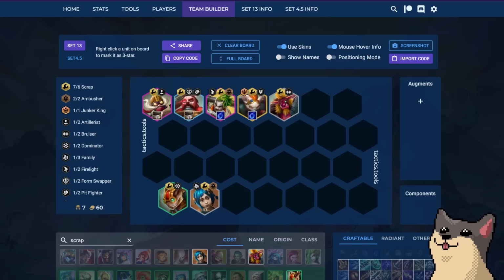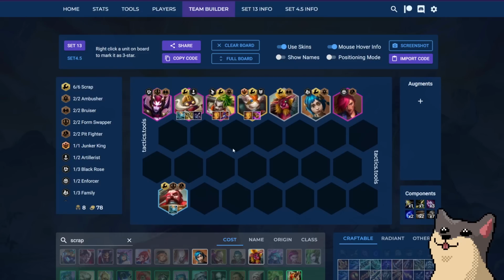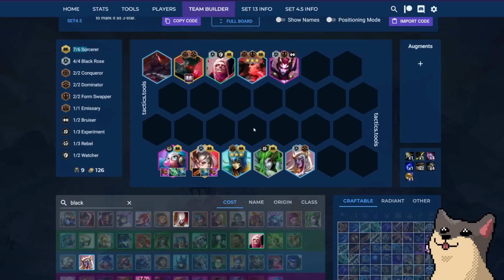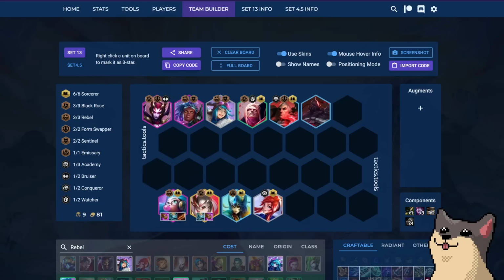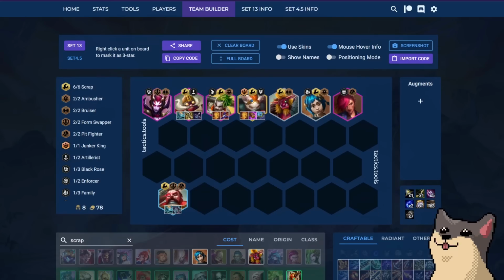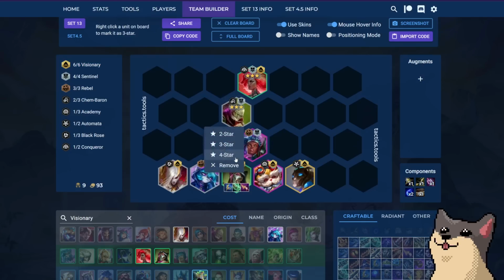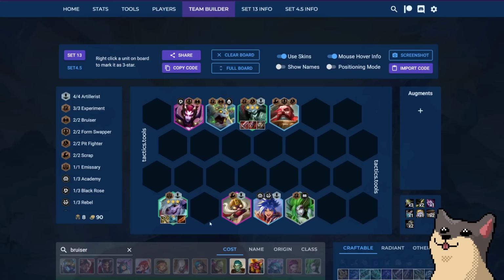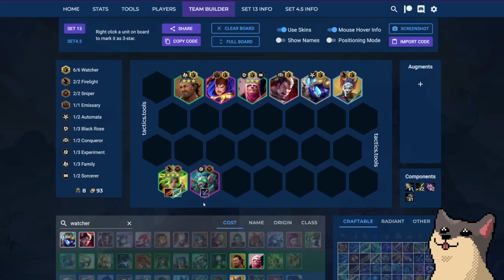BEST COMPS Patch 13.5!!! - Recommendations for Climbing in TFT SET 13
Teamfight tactics Set 13,  Master Elo
I am actually an art streamer :)